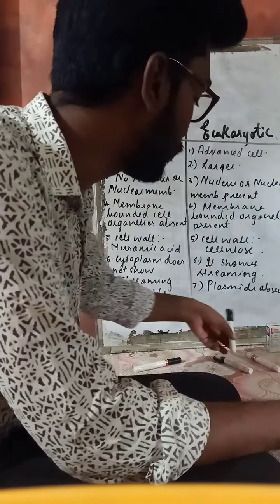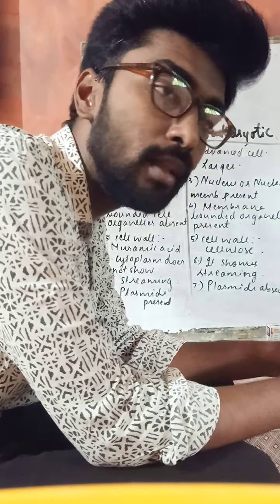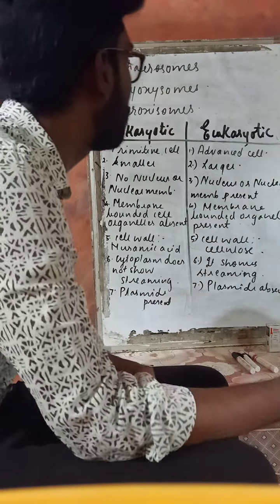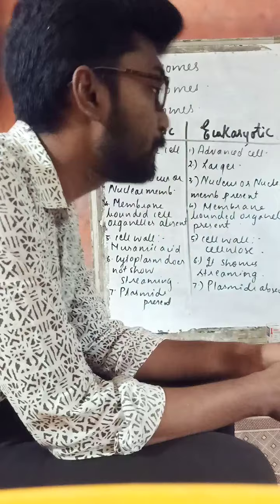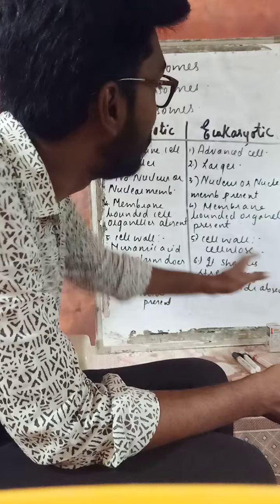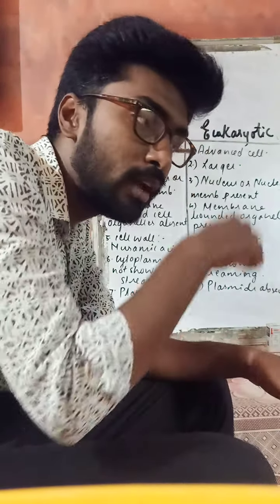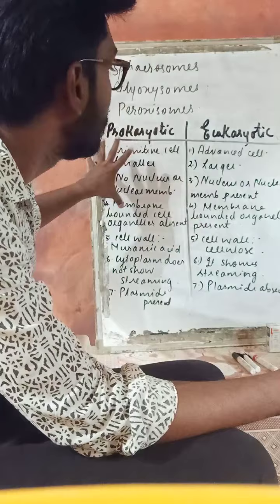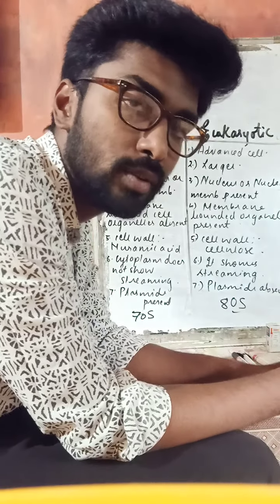11th Biology Module -9 kundan sir.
Microbodies (Sphaerosomes,Glyoxysomes and Peroxisomes.) Distinguish between prokaryotic and Eukaryotic cell.